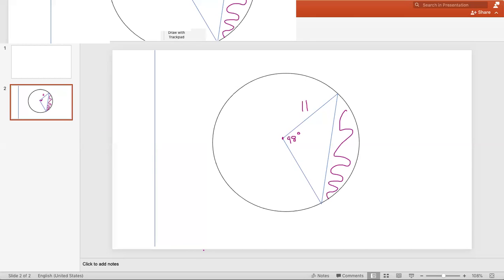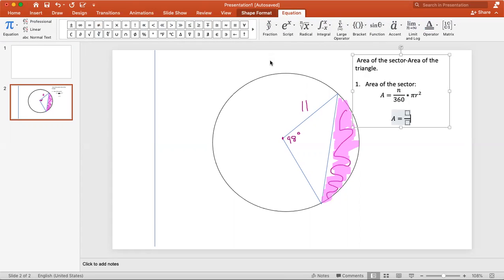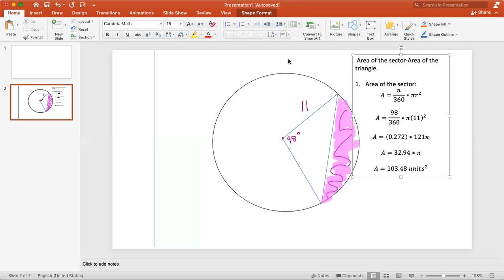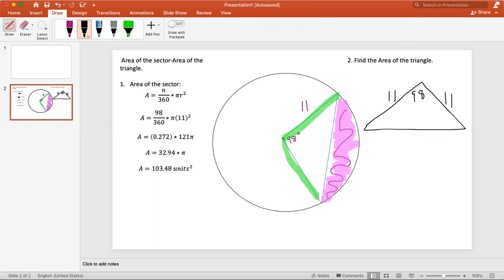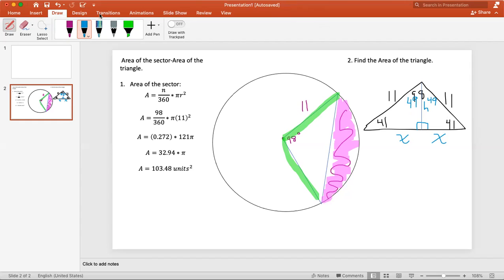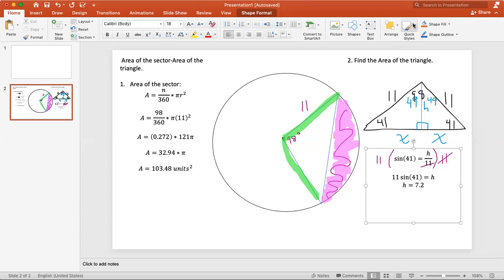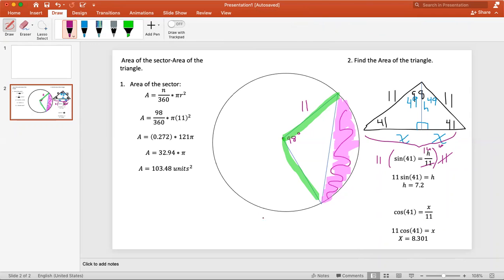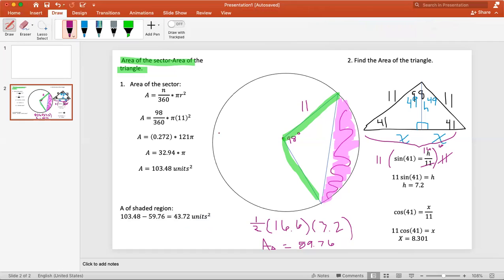Area of region Formed by a Chord (using Sectors and Triangles)